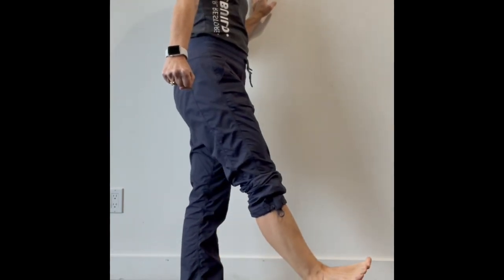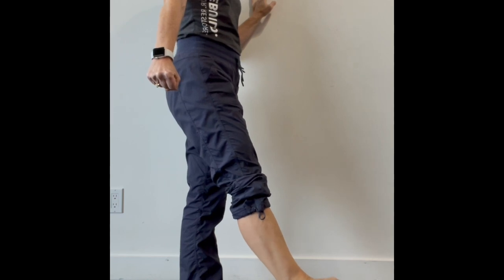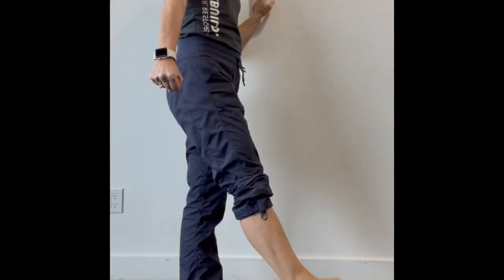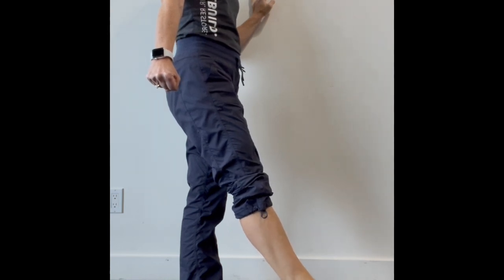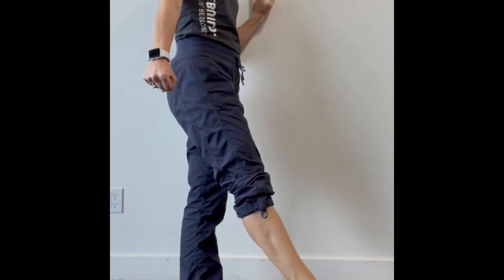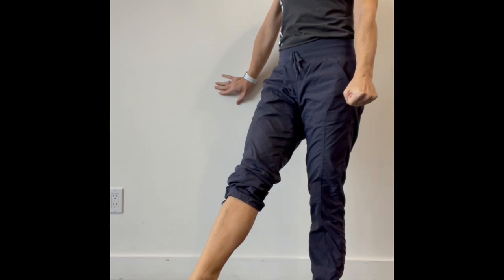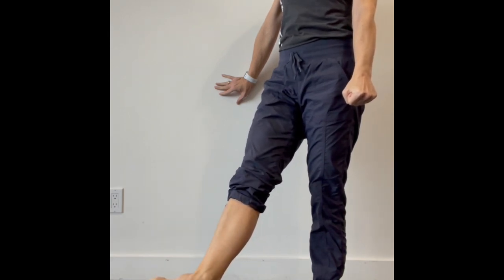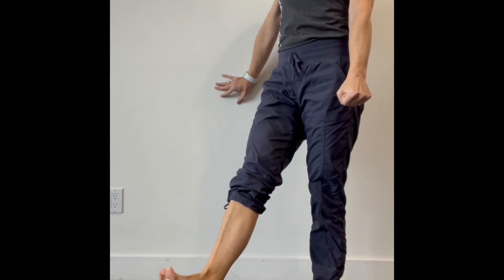Ankle CARs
Follow Sally Benson through your daily ankle CARs routine. Please consult your physiotherapist if you experience any pain with this exercise.